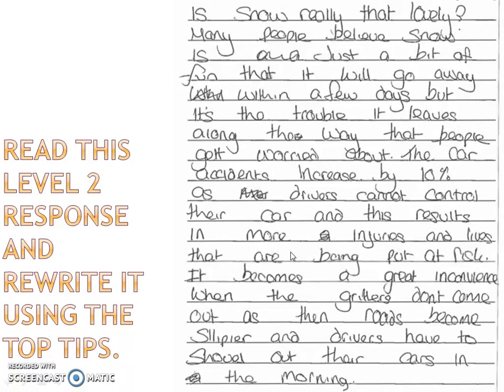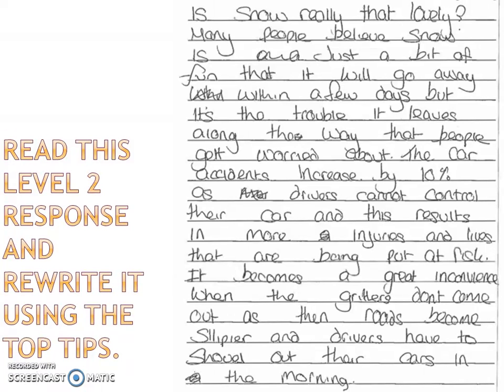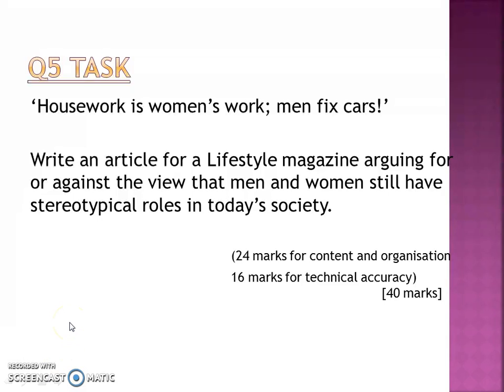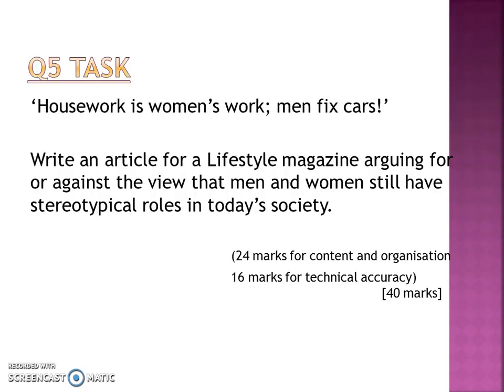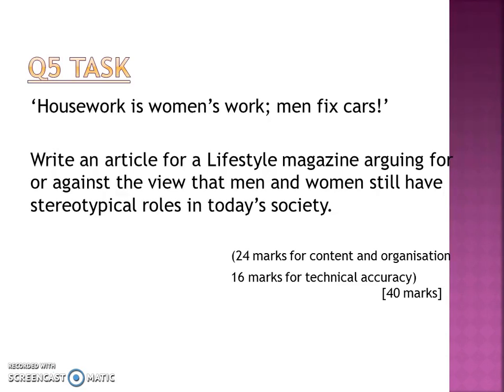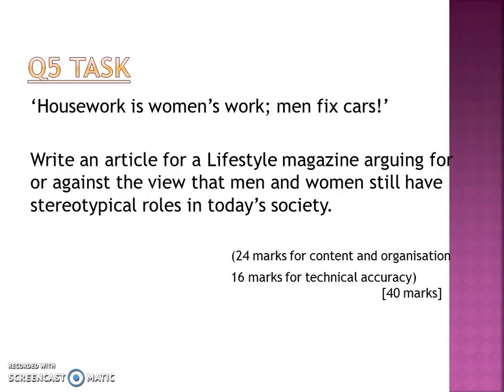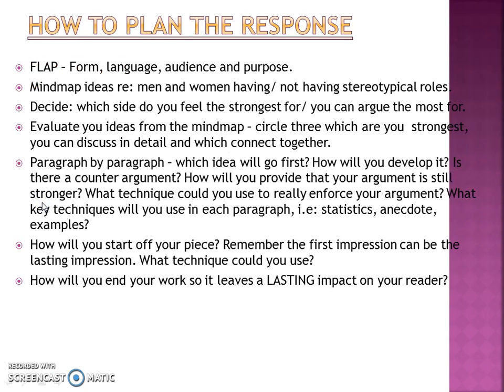PART 1: AQA GCSE English Paper 2 Question 5 TOP TIPS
NB THIS IS FOR PERSUADE AND ARGUE... FOR EXPLAIN AND ADVISE SEE VIDEO 2!
Tips for the rhetorical writing question on paper 2 of the AQA GCSE English Language.